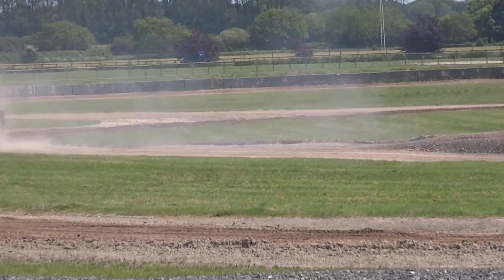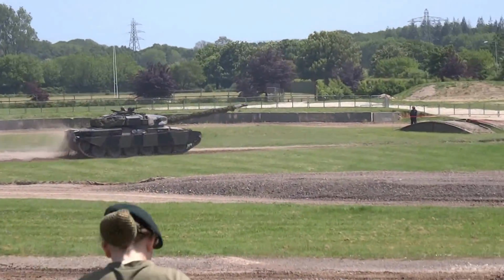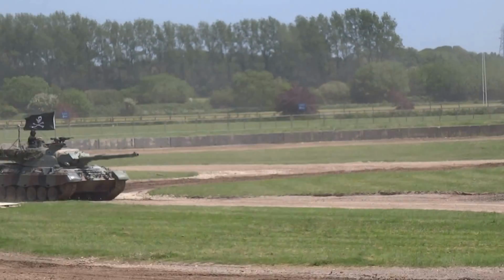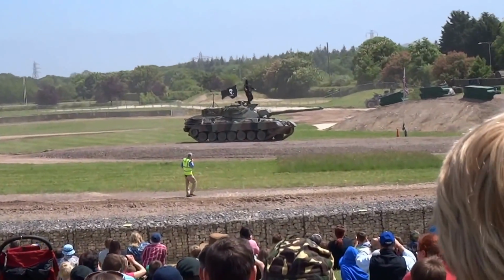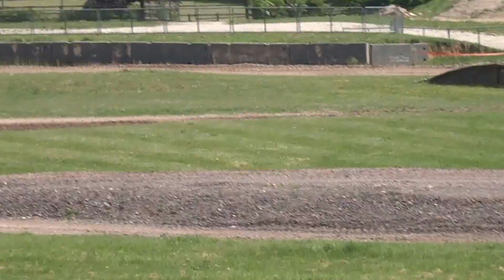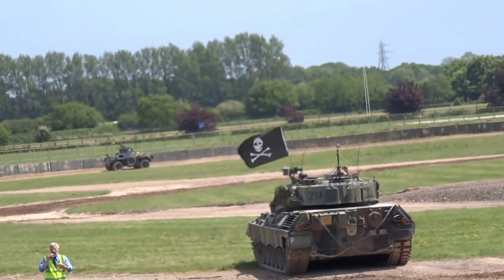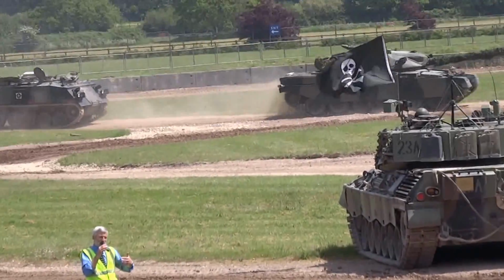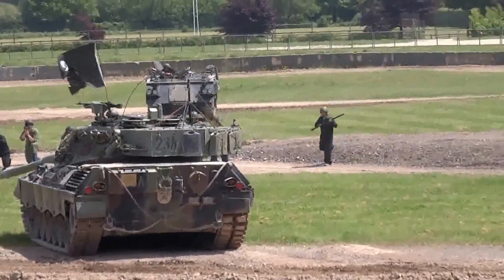Bovingdon part 4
tank museum